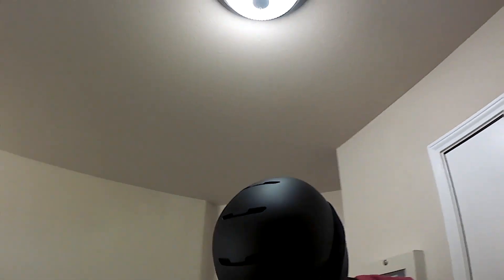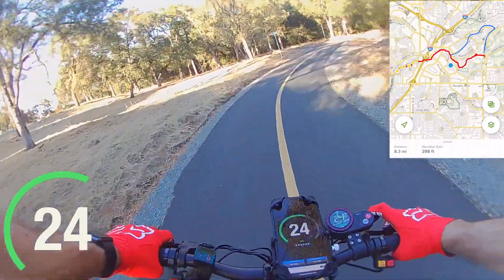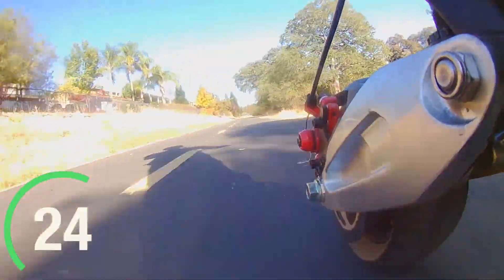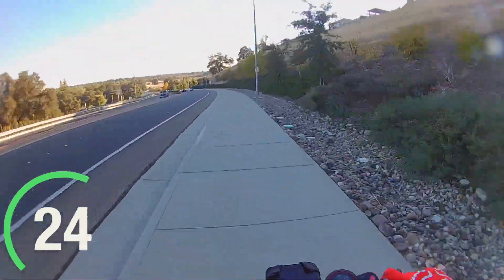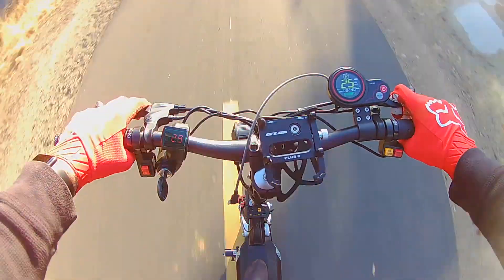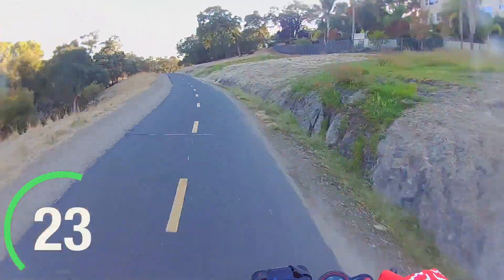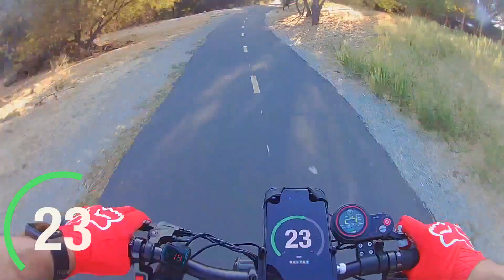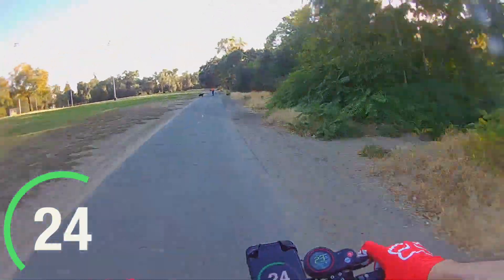ZERO 8X DUAL MOTOR RANGE TEST VOL.1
ZERO 8X Scooter Settings:
- Gear 2 (top speed 26-27mph)
- Dual Motors
- Turbo Mode

This video is testing the range in real world conditions how I would normally ride the scooter. Keeping it in gear 2 the entire way. Top speed 26-27MPH. 13 mile round trip took just about 40 minutes.

Please watch all the way to the end and let me know if there's any videos you guys want more content on.

FREE STUFF-

Shop | Listen | Watch | Read | Photos - Take advantage of FREE 2-Day shipping - Get a FREE 30-day Amazon Prime Membership here!

Try Audible today and get TWO FREE audio books when you sign up with your FREE 30-Day Trial!

Get KindleUnlimited FREE for your first 30 days here!

VIDEO STUFF-

Video shot on Dragon Touch 4K Version 3

Action Camera Mount

Action Camera Ball Joint Mount

Body mount harness for action camera

Upgraded handlebar

Upgraded Stem

Handlebar Phone mount

FOX Racing Gloves

Grip Tape

OTHER STUFF-

Drive with Lyft - earn money NOW!

YOUR STUFF-

Have a brand or band that you want represented on the channel?